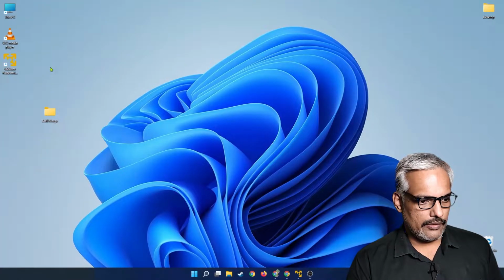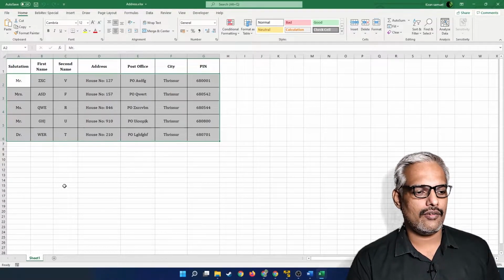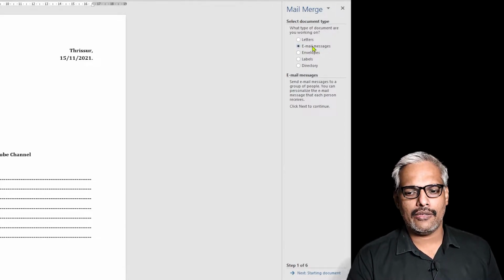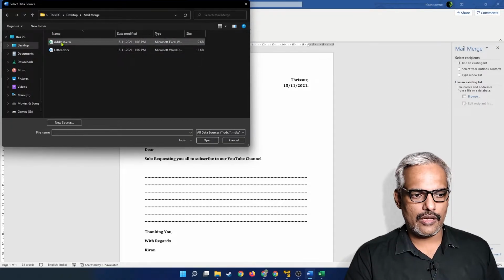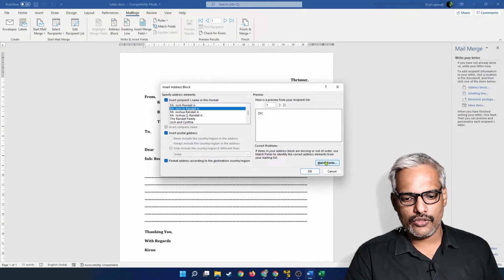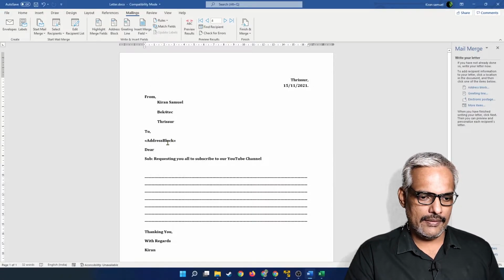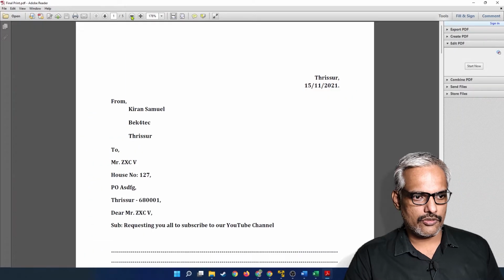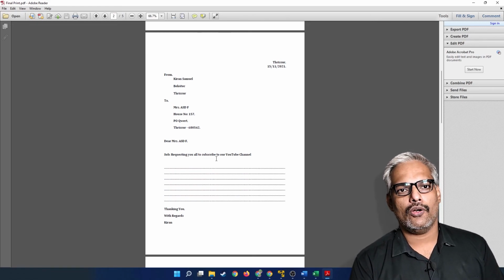Mail Merge Using Microsoft Office (MS Office).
Mail Merge is an old method through which we can send the same document to multiple persons with different addresses and personalized salutations.
For DIPLOMA IN ELEMENTARY EDUCATION (D.El.Ed) students Subject IT sample question.